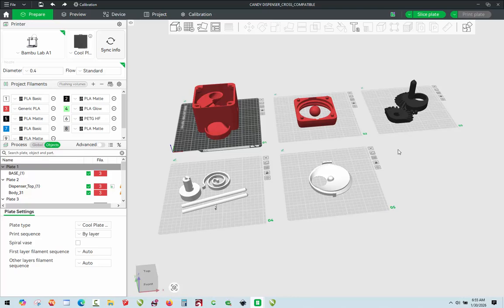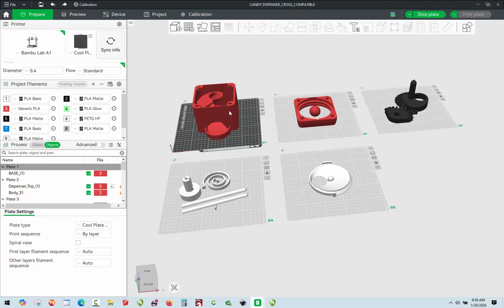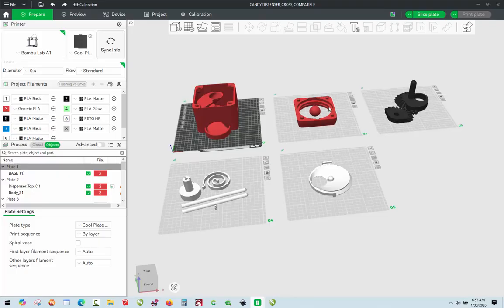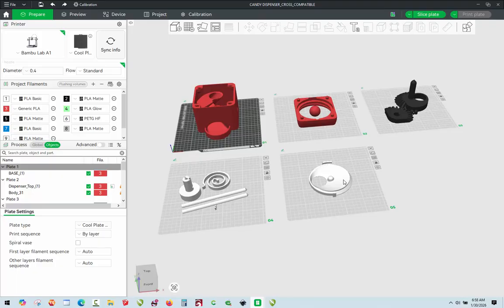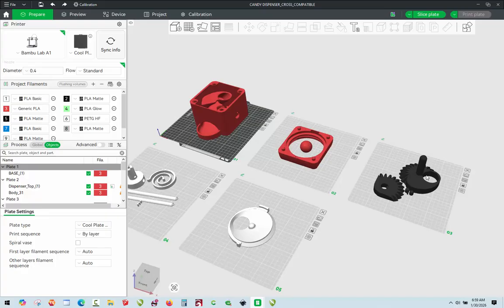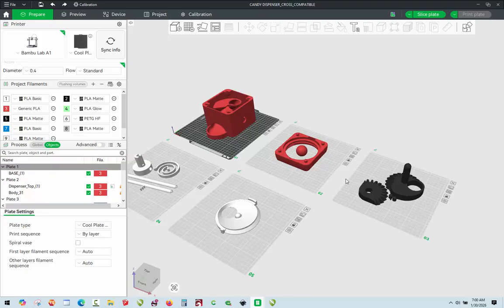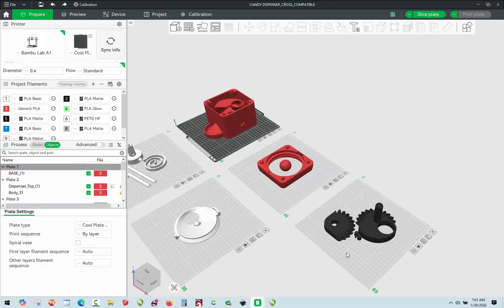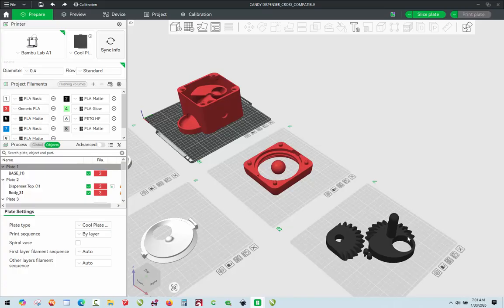3D Printing - Candy Dispenser - Required Modifications Overview - Part 1 of 5